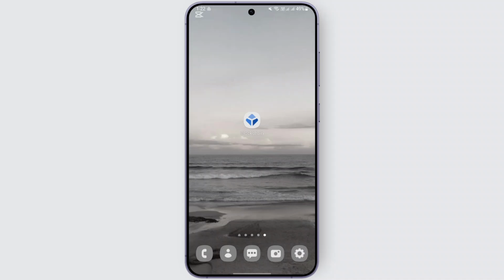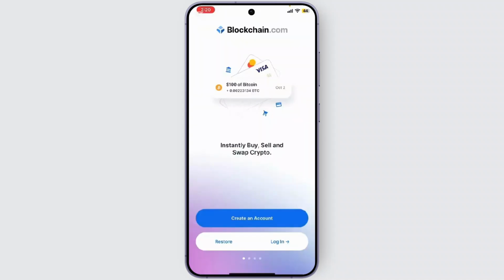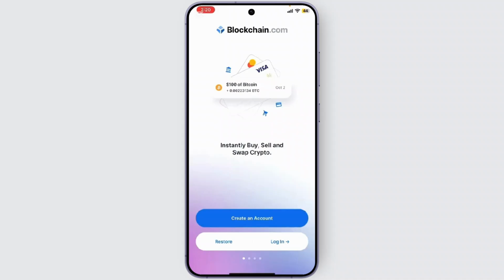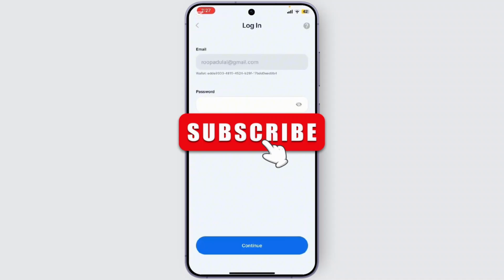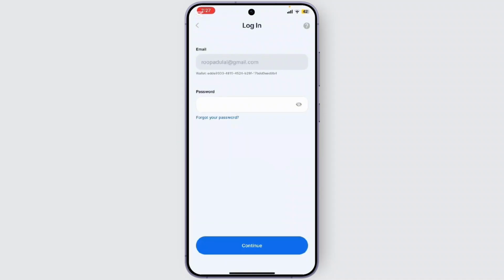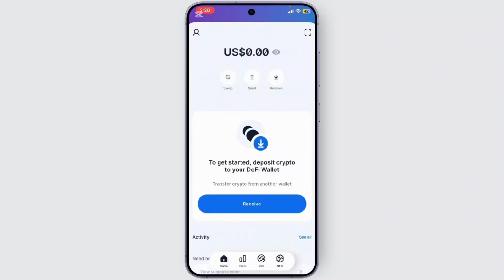How to Login Blockchain Wallet Account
How to Login Blockchain Wallet Account (2025)!
Need help logging into your Blockchain Wallet account? This video will guide you through the steps to easily log into your Blockchain Wallet and access your digital assets. Whether you're asking, "How do I log into my Blockchain Wallet?" or need help with the login process, this tutorial has you covered. Learn how to securely sign in and manage your wallet today! Watch now to get started with your Blockchain Wallet.

Timestamps:
00:00 How to Login Blockchain Wallet Account
00:10 Step-by-Step Guide to Blockchain Wallet Login
00:20 Troubleshooting Common Login Issues